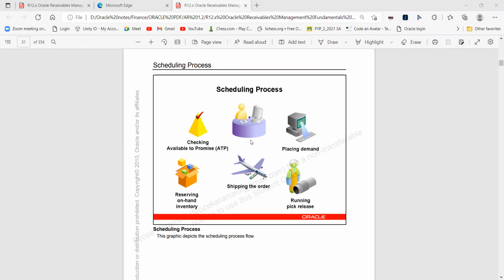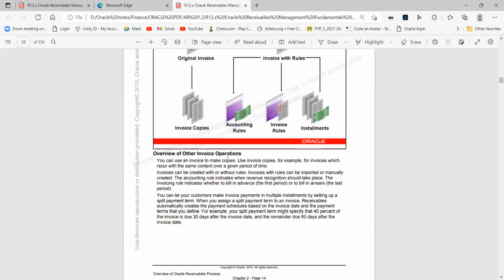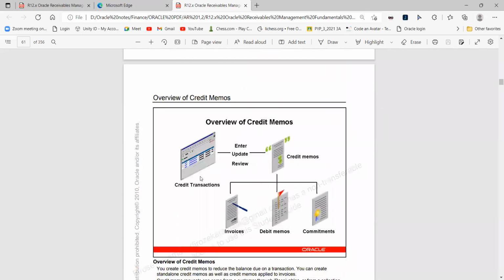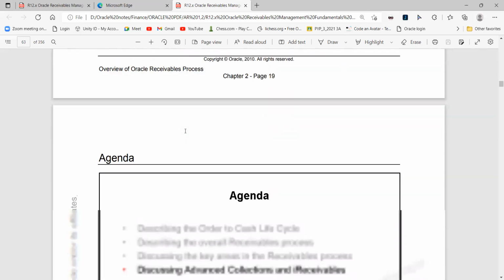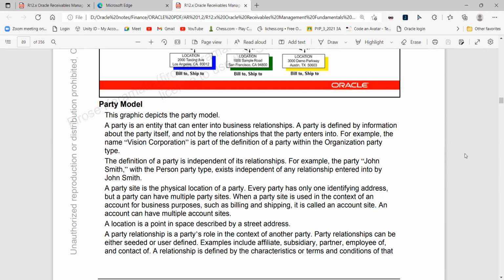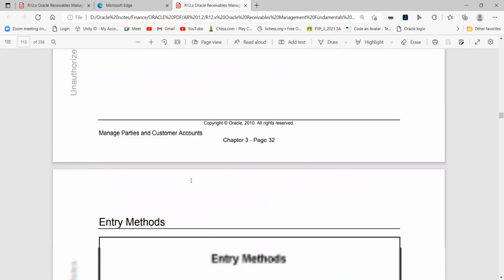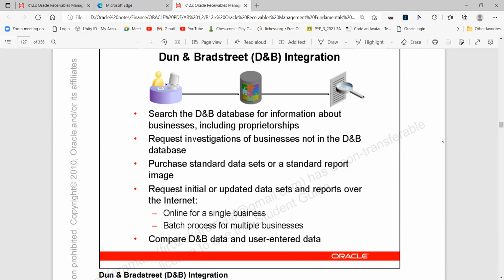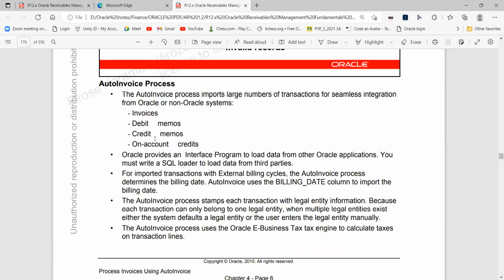Oracle Functional Financials - Oracle AR theory